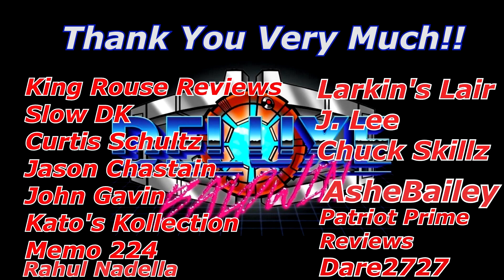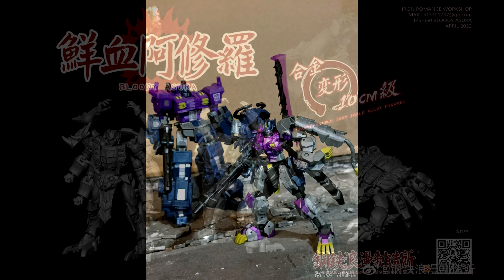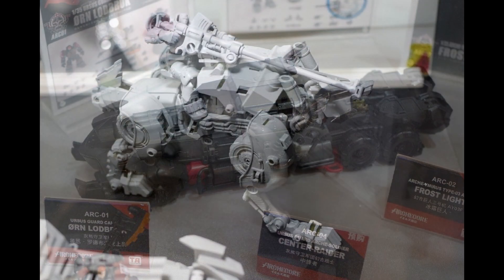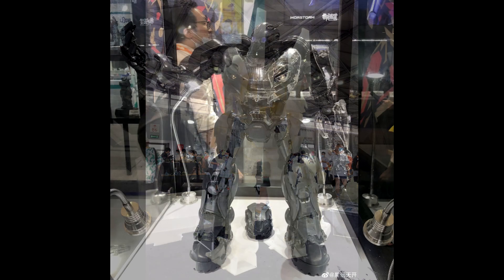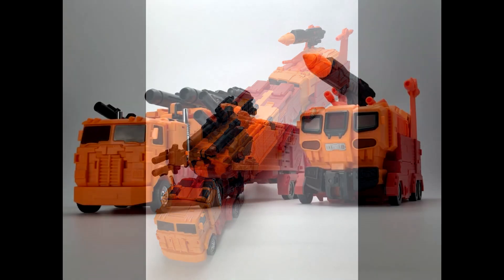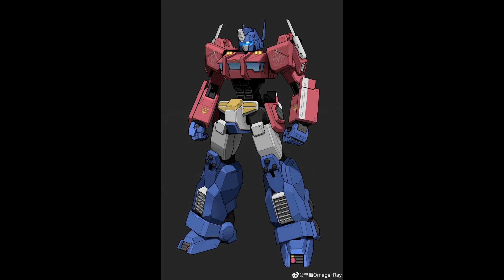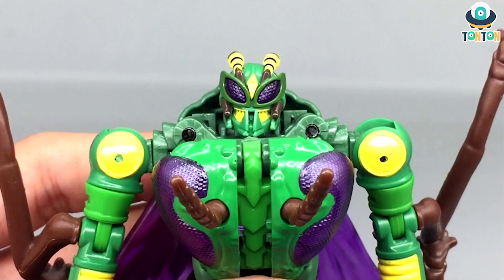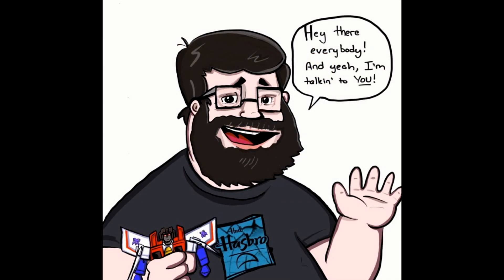What's New in Transformer News? Shanghai Wonder Festival 2021 News and Another Starscream?